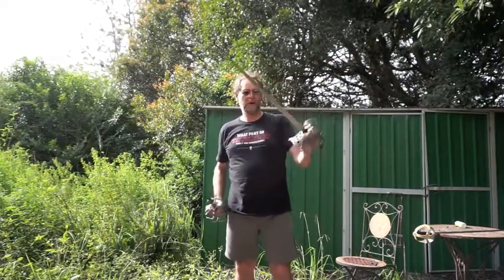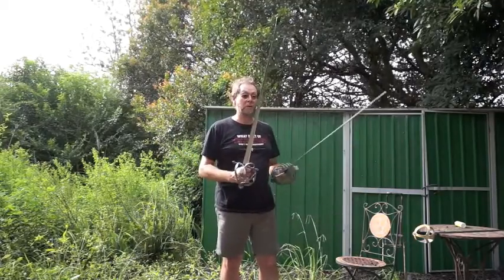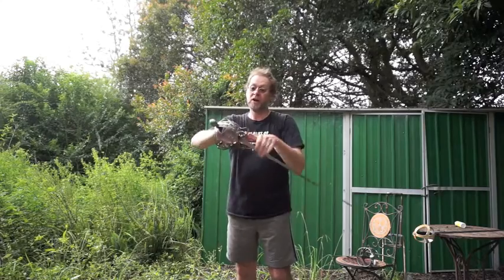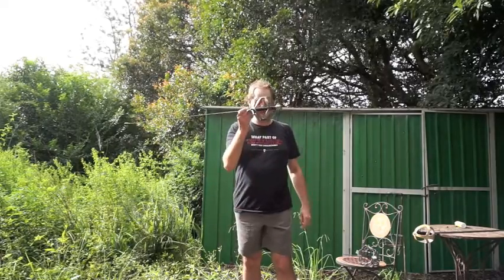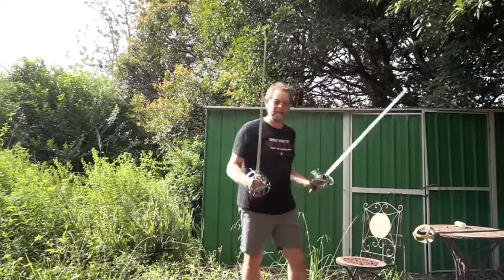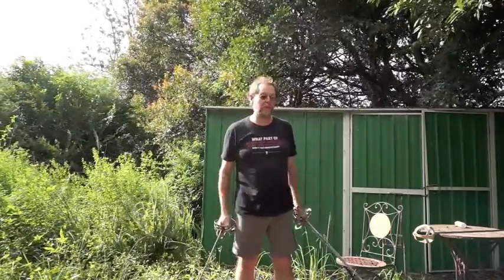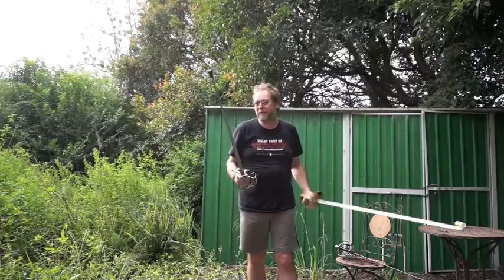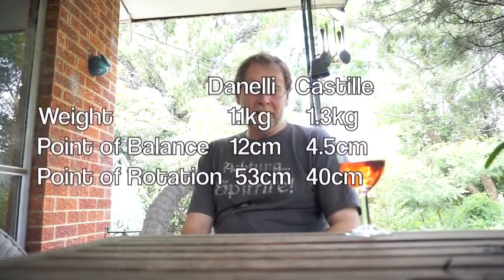Castille Broadsword Review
A review of our new Casille Armory Broadswords